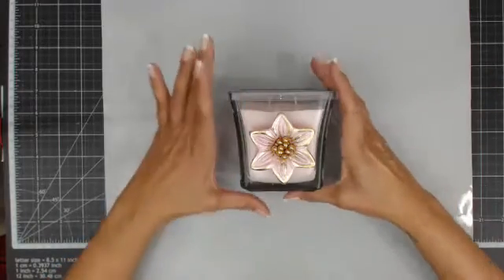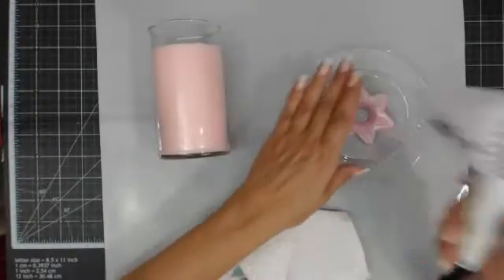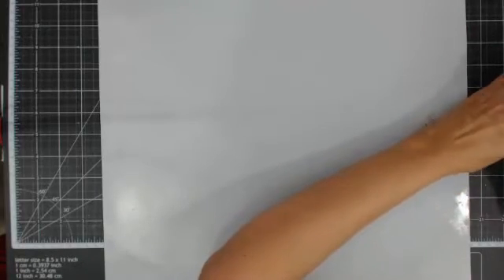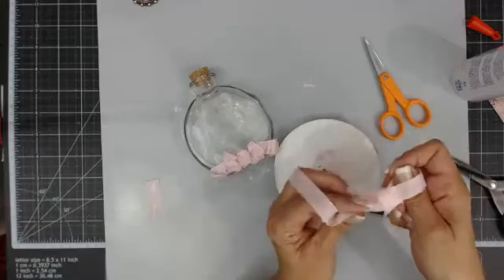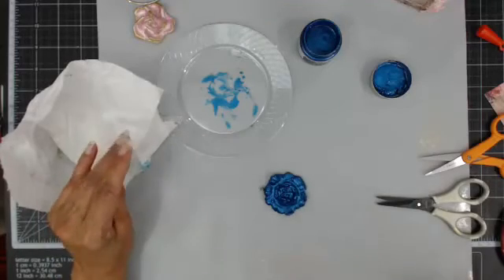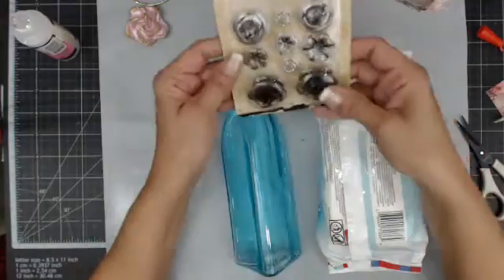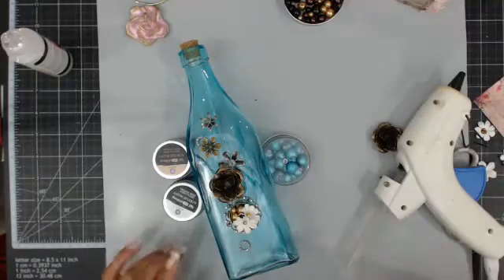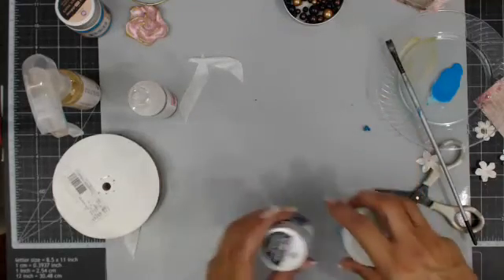National Scrapbook Day Gift Ideas with Robbie Herring on Live with Prima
Robbie Herring-Memory Hardware-Prima in a Pinch feature-12:00pm PT/ 3:00pm ET
This class is all about using your Prima Supplies for last minute gifts, decorations, etc.  These projects are quick, easy and can be used for a variety of last minute needs.  Need a quick gift?  Want something special to wear?  Today's show will show you how to go to your stash and in just a bit of time, make something special.
Prima Products:
Relics and Artifacts Flora 942663
Memory Hardware Bourdeilles 991135
Memory Hardware Pearls 990381
Vintage Trinkets 960339
Prima Rub-on Foil 585624
Art Alchemy Metallique Vintage Rose 963200
Tales of You and Me Journaling Notecards 991012